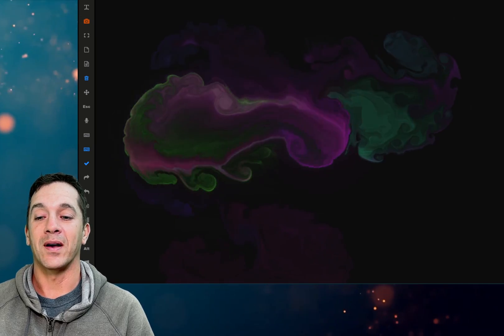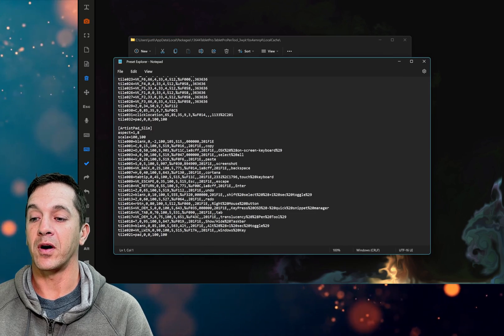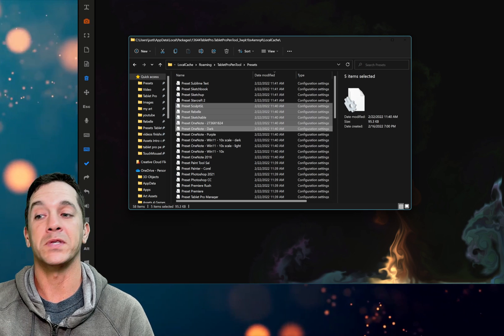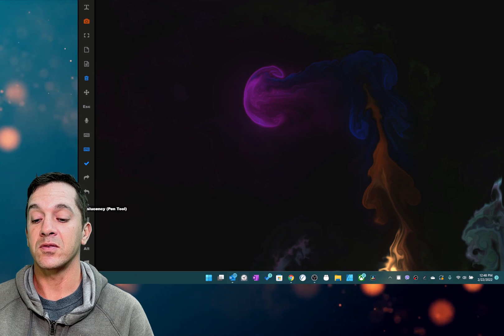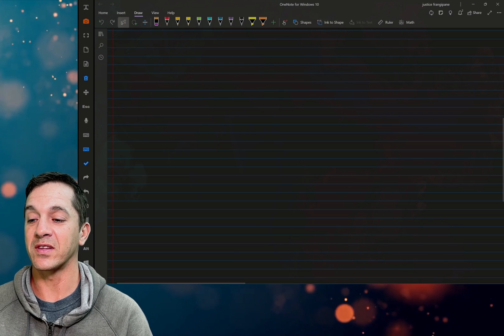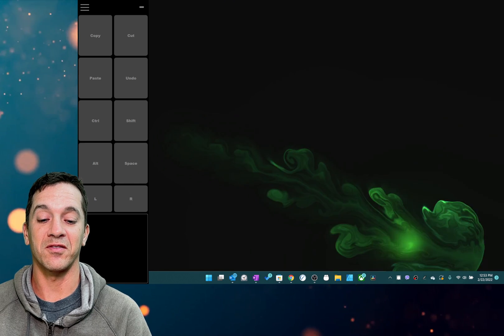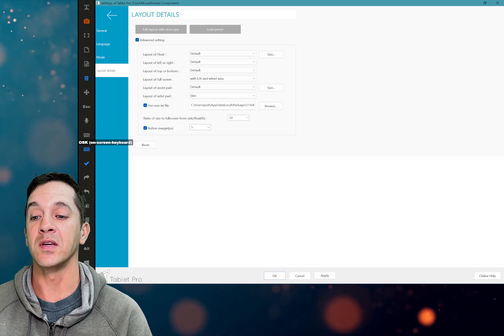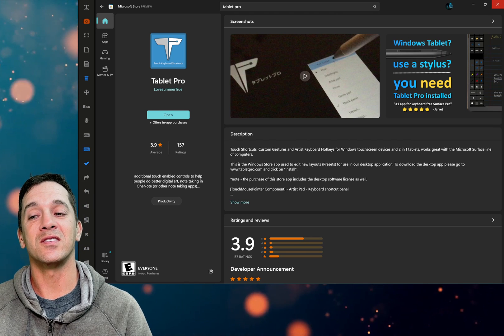Tablet Pro Artist Pads Update! - Slim Mode: Touch keyboard panel shortcuts for Microsoft Windows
This is the biggest update to the Tablet Pro Artist Pads ever. Artist Pads are like Wacom Express keys, Elgato Stream Deck and Clip Studio Paints Tabmate controller but touch based and easier to customize and far more powerful. With the introduction of the slim mode the Artist Pad gains a super sexy, elegant, reduced profile mode for Tablet Pro's touch keyboard hotkey panel called the Artist Pad. This update includes ALL THREE PROGRAMS. But the update is easy to do. go and download the new installer or use the update option inside the app. When prompted to install the Store app and Pen Tool let the installer bring you to the store pages and click update. *NOTE - the Pen Tool now houses the newest presets. These presets include the information for the added Slim mode. Go into the Pen Tool settings and click the default folder button. I recommend backing up your personal presets and then moving a copy of your files into the same Pen Tool Presets default folder to keep things organized.

Keypress OSD - on-screen keypress display and snippets (text expansion)